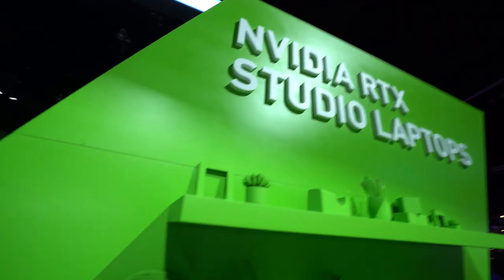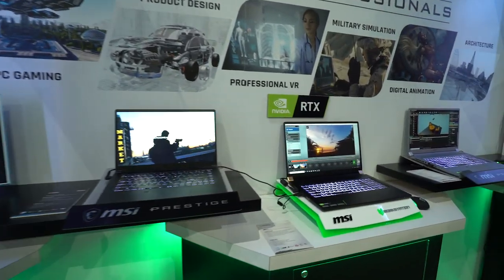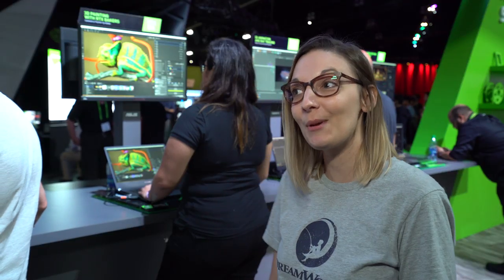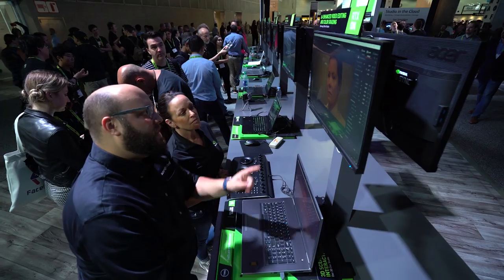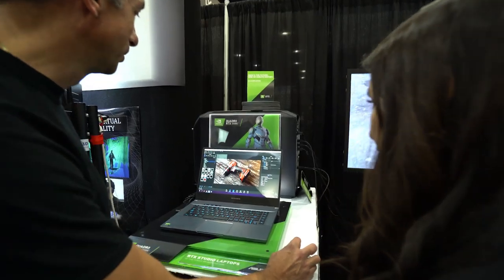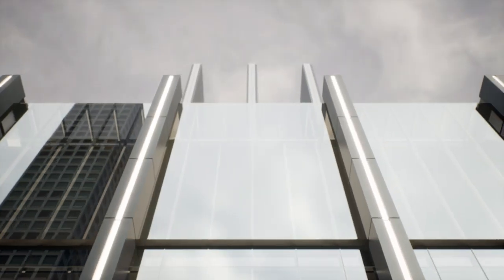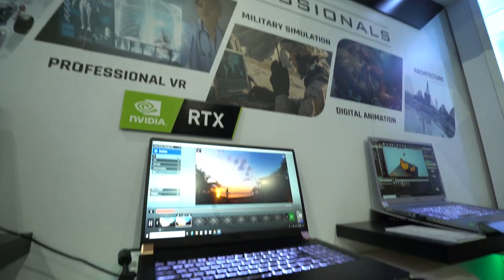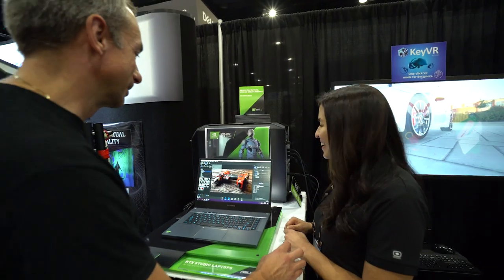NVIDIA Studio: RTX Studio Laptops Accelerate at SIGGRAPH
As the Los Angeles Convention Center’s doors flung open, a sea of NVIDIA green rose up. Across the show floor, dozens of software and computer makers are demoing the latest applications — featuring real-time ray tracing and advanced AI — on NVIDIARTX Studio laptops and mobile workstations.